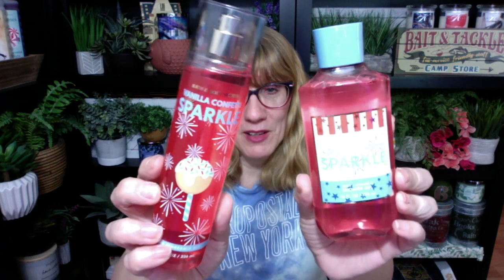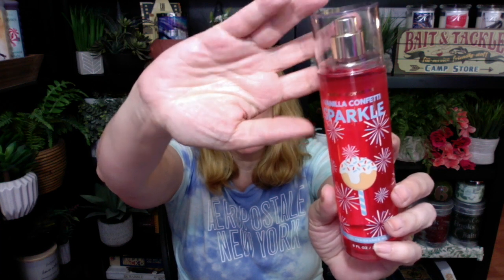Bath & Body Works Vanilla Confetti Sparkle Review & Comparison!